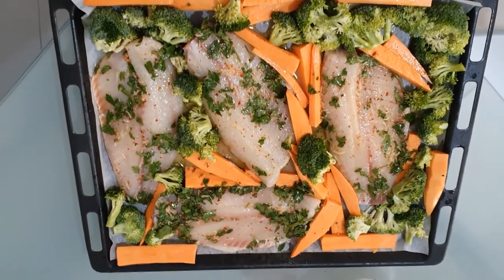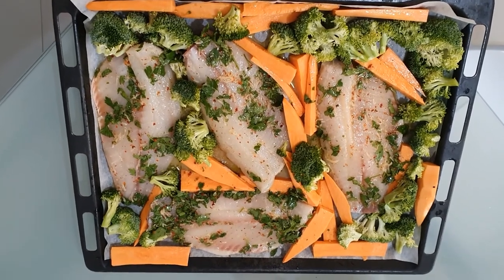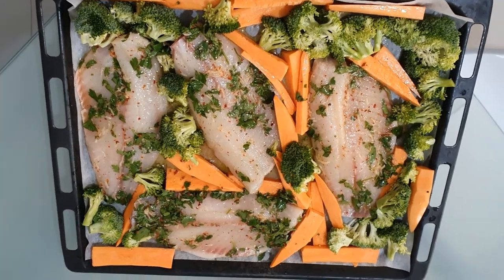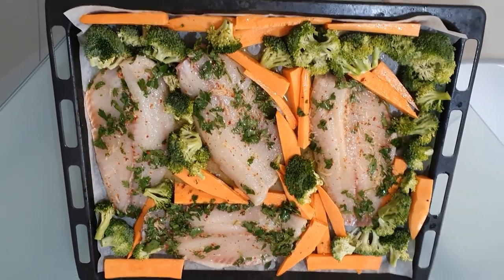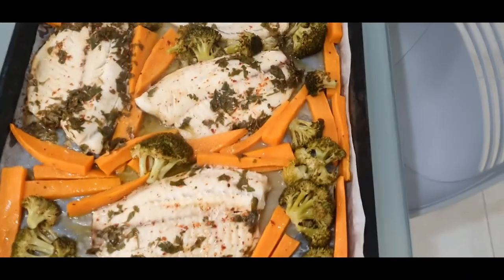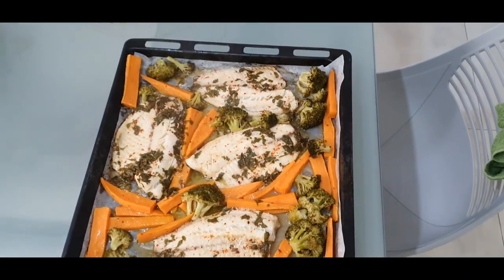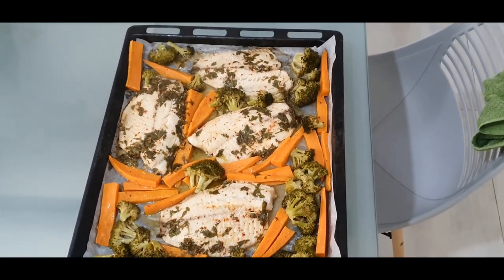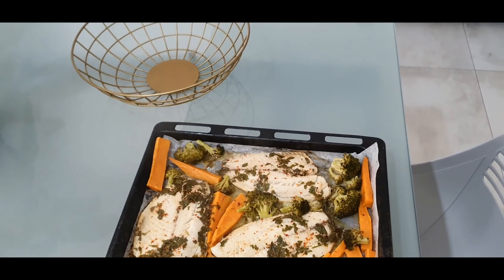mo's cooking show\pintrest edition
hello everyone
welcome back:)
today i am cooking lunch,and taking u guys with
lets go